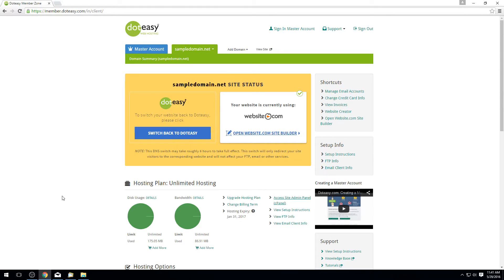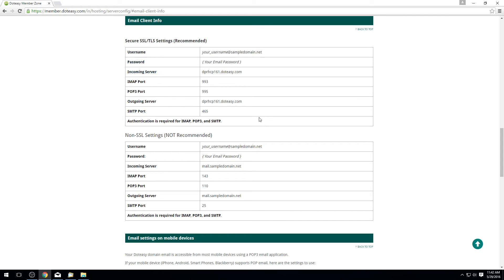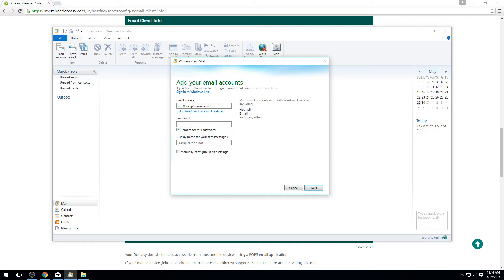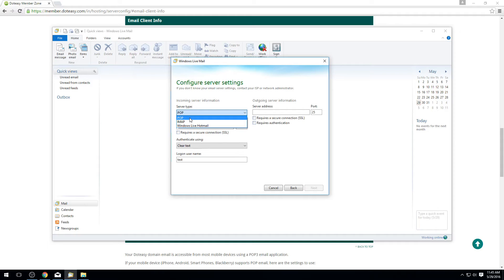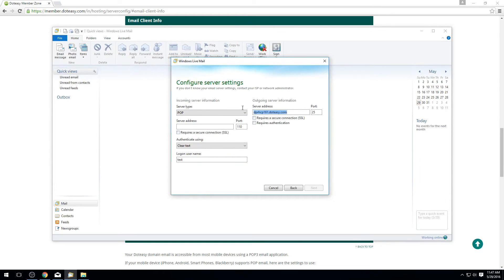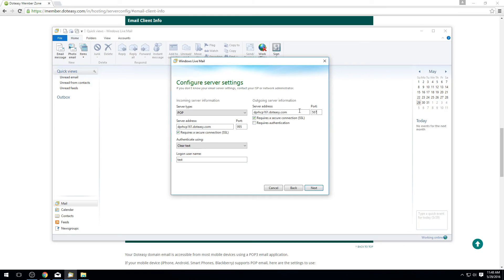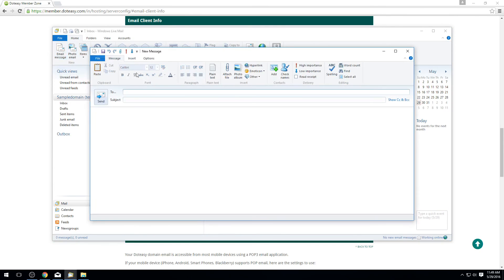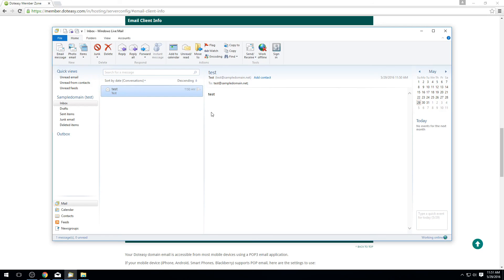How to Set up an Email Account in Windows Live Mail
This video tutorial teaches you how to set up a domain email account in Windows Live Mail.